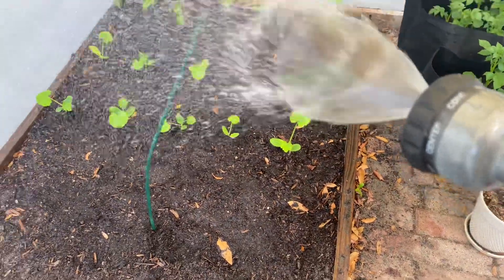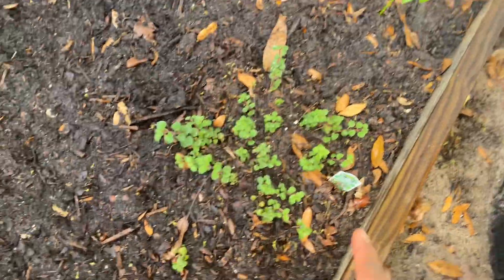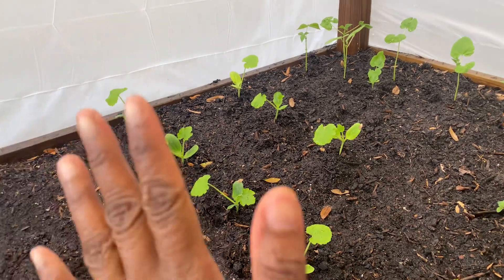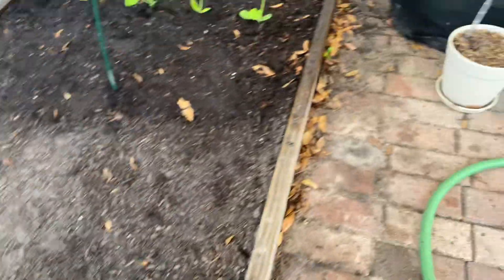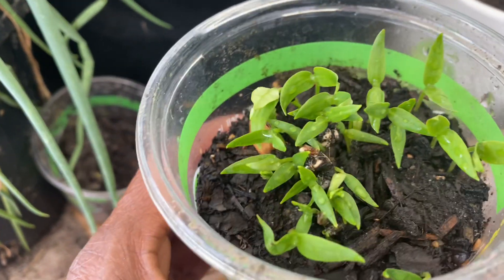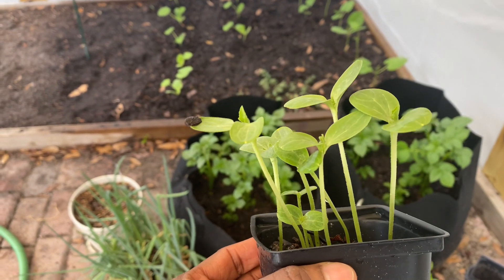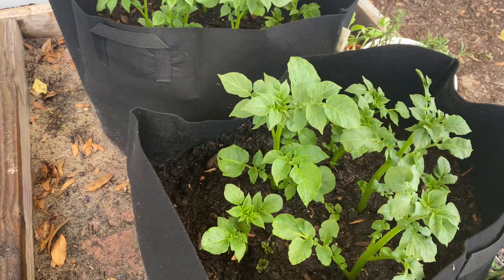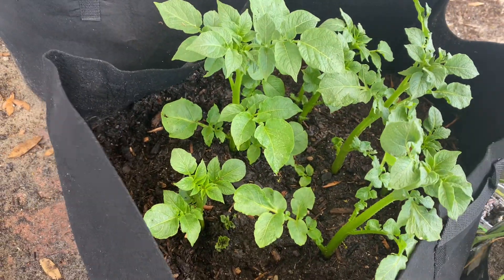Vegetable Garden Tour: What I’m Growing in my Backyard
Hey y’all!

This video I’ll be going into detail about what I’m growing now in my garden.

Happy Gardening!

-Maggie